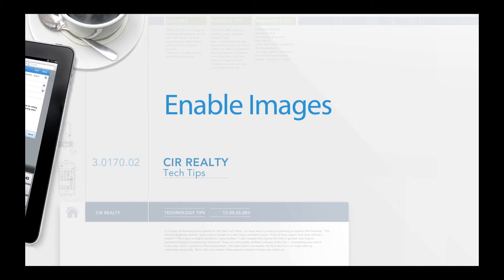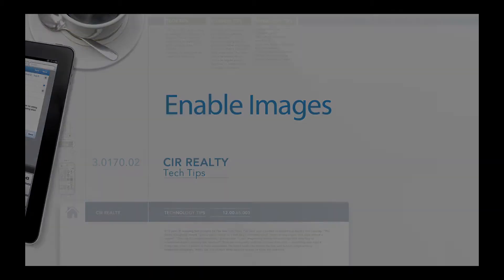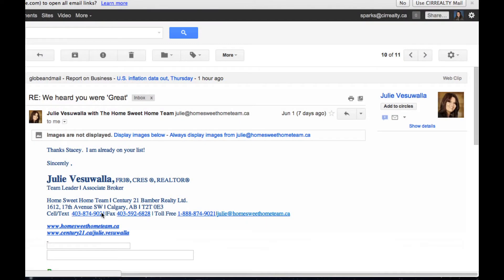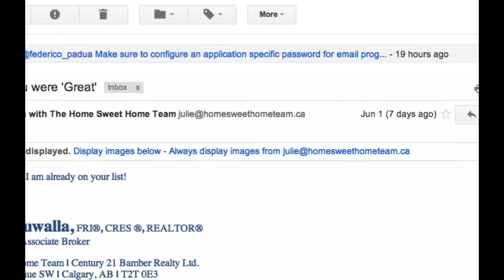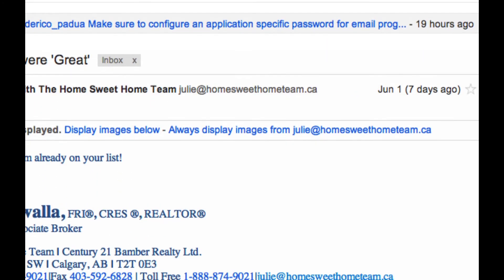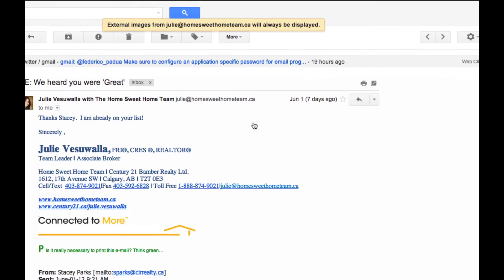Enable Images - Tech Tip